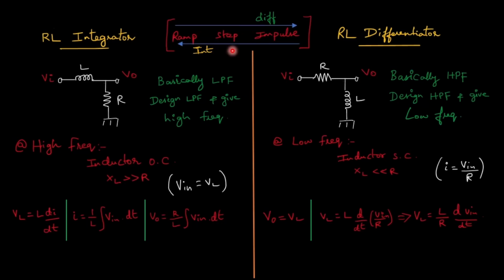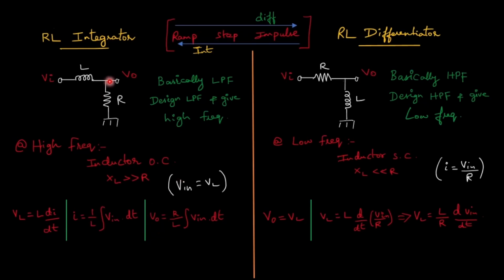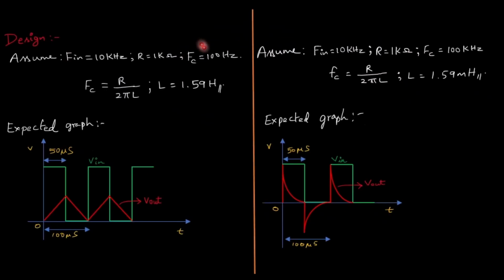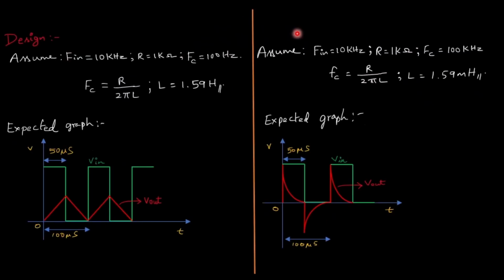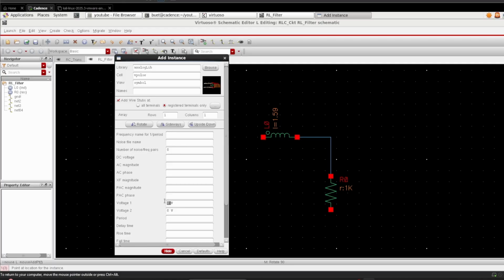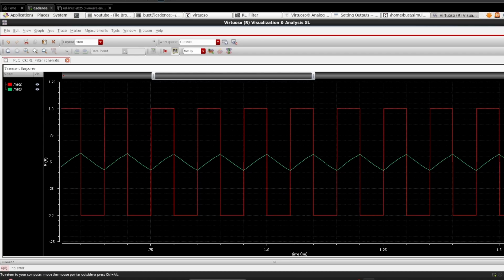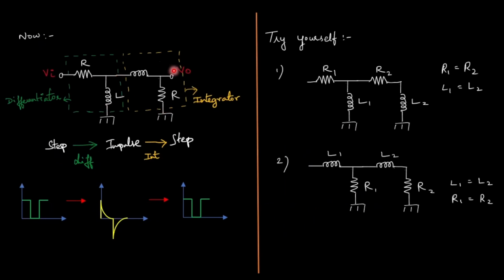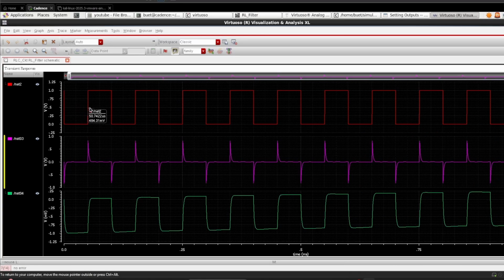RL Integrator & Differentiator Circuit | Transient Response Explained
In this video, we explore the transient response of RL Integrator and RL Differentiator circuits using intuitive waveform analysis and practical circuit understanding from design to simulation. Learn how inductors respond to square-wave inputs and how RL networks can perform mathematical integration and differentiation of signals.

RL Integrator Circuit
RL Differentiator Circuit
Working Principle and Intuitive Analysis
Transient Response of RL Networks Simulation’s
Square Wave Input Analysis
Triangular Wave Output in RL Integrator
Spike Response in RL Differentiator
Time Constant (τ = L/R)
Inductor Voltage and Current Relationships
Practical Filter Applications